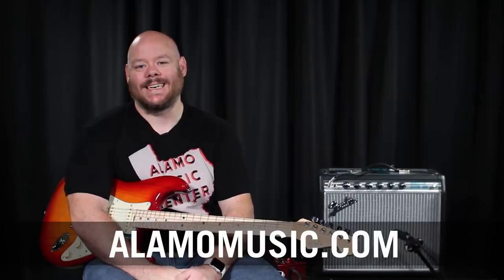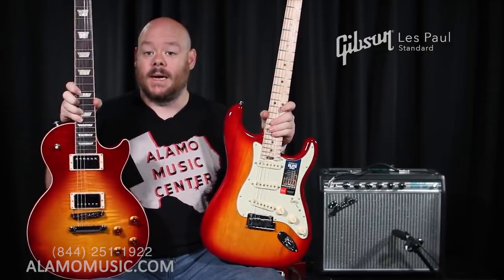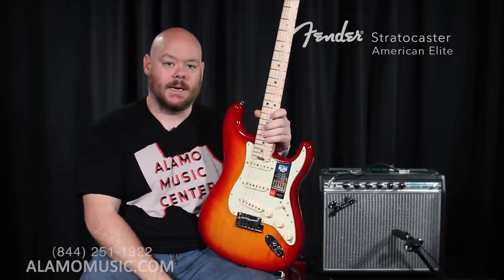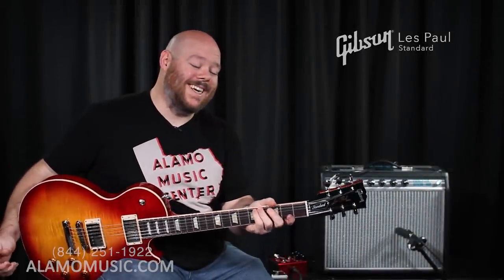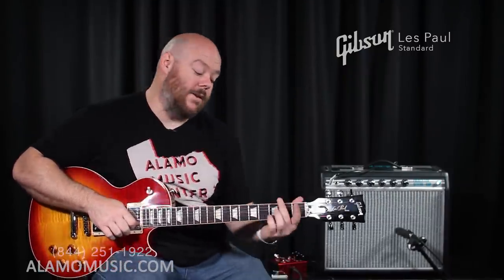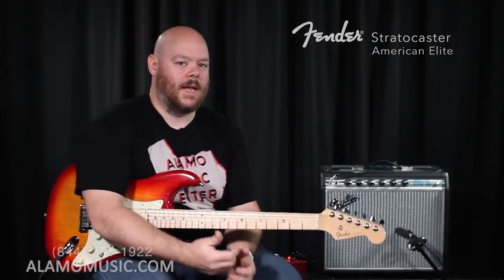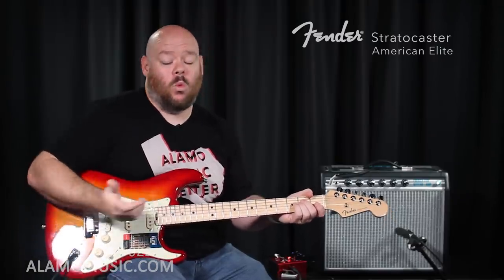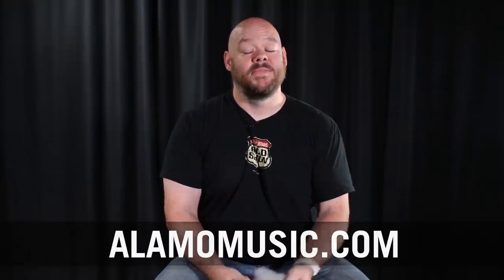Can a Stratocaster Sound Like a Les Paul and Vice Versa? - Gibson vs Fender Tone Shootout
Have you ever tried to make a Les Paul sound like Stratocaster? How about the other way around? Well we wanted to give it a shot, and also play these gorgeous new instruments that just landed in the store.  If you've tried this experiment yourself, or have thoughts on this video, let us know! Play A Note, Change Your Life!